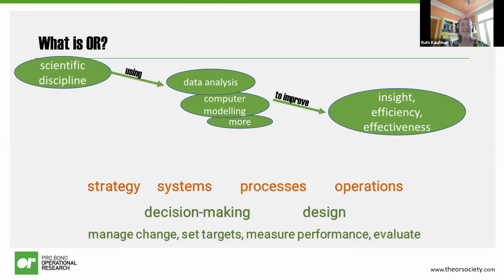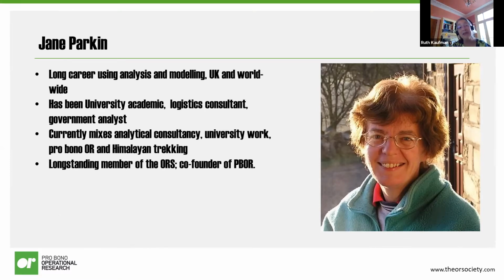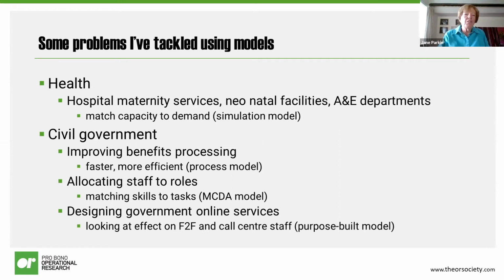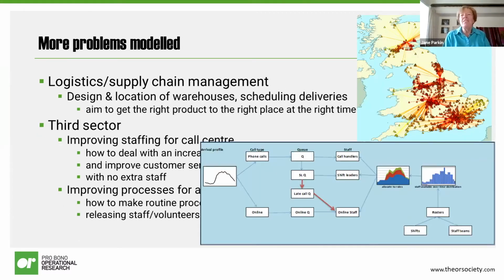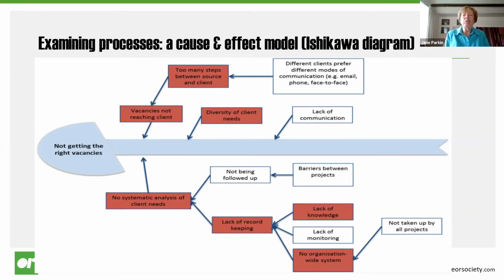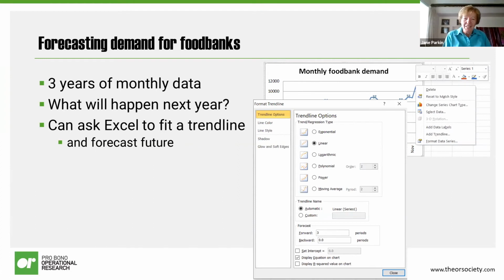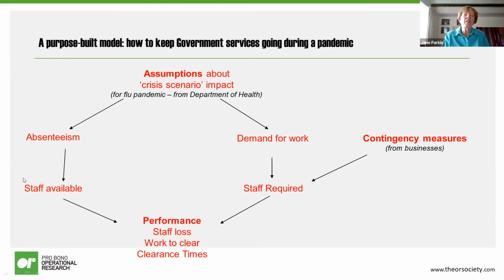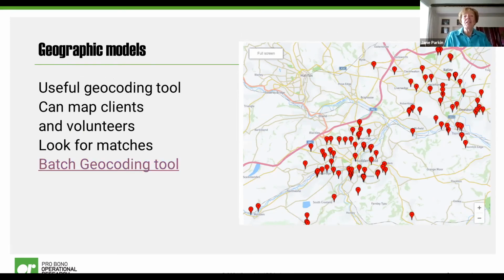Pro Bono OR Webinar: How modelling can help you improve your efficiency and effectiveness